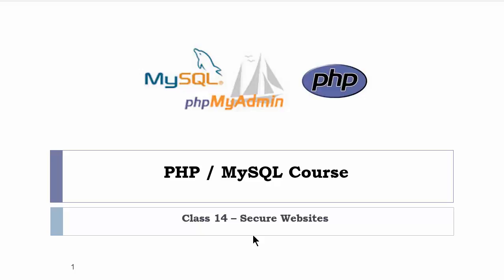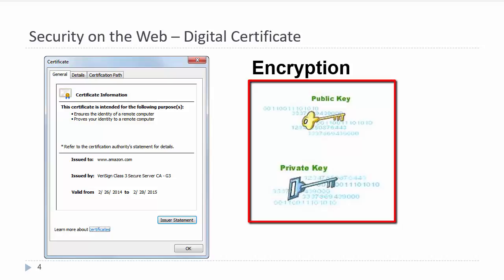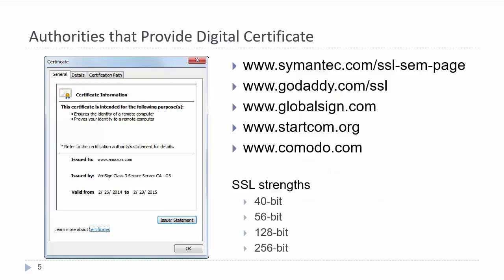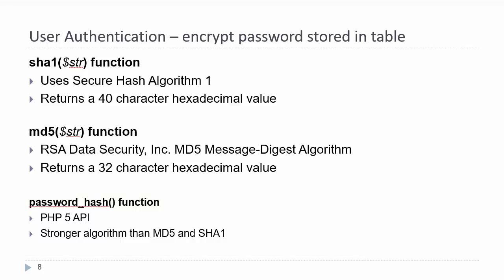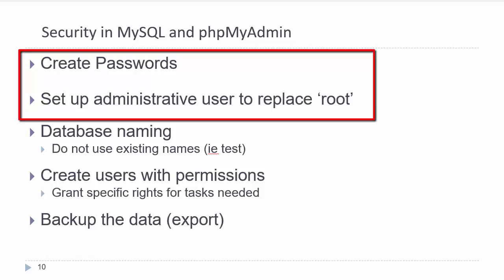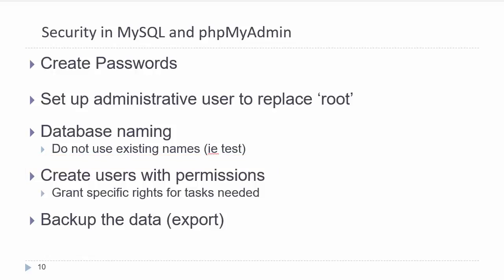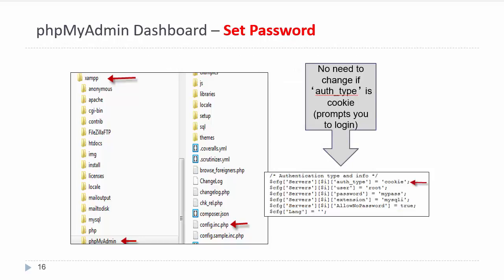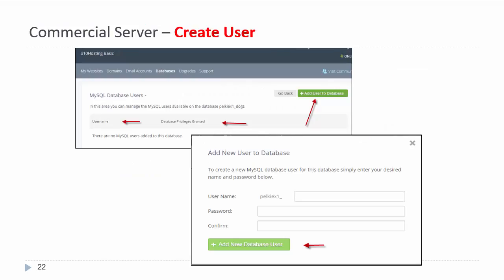PHP / MySQL Course 14 - Security on the Web